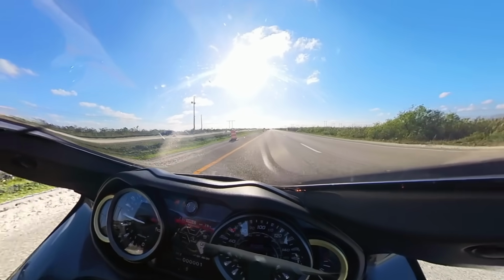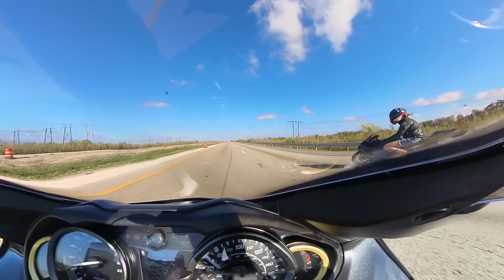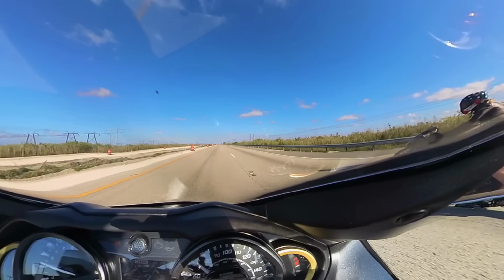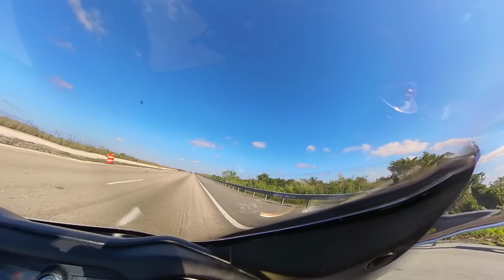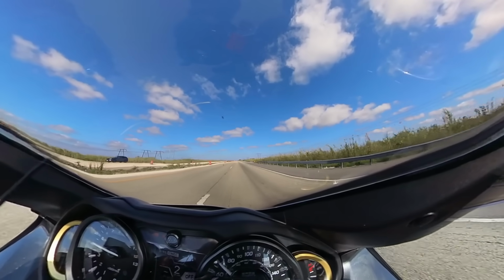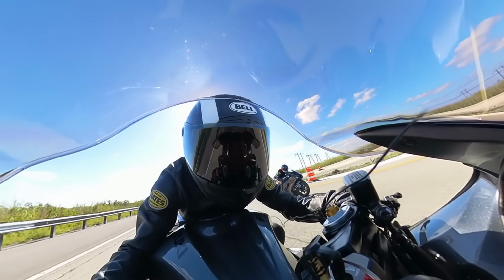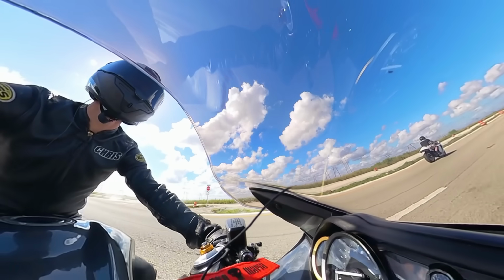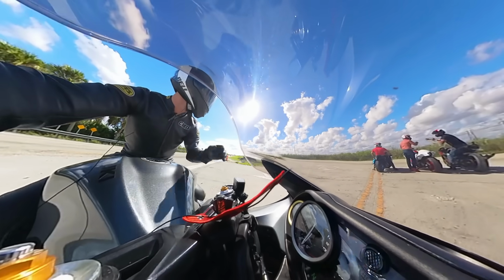The 2023 Turbocharged HYPERBUSA Hits the Streets!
Moore Mafia and HTP Performance have made the ULTIMATE street bike. We decided to take a Gen 3, 2023 Suzuki Hayabusa and build a production quality turbo package with all the bells and whistles you are going to need to ride this bike on the street. You better hold on boys and girls, this one is wild.